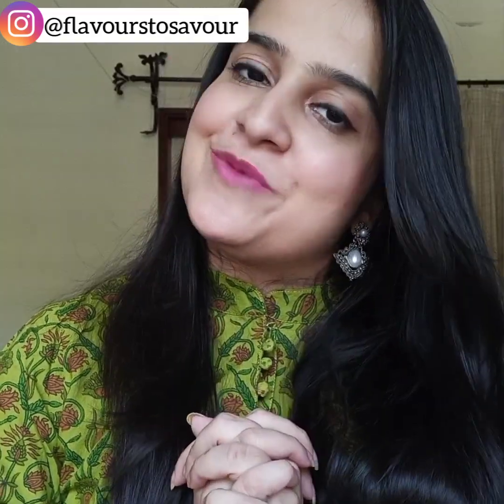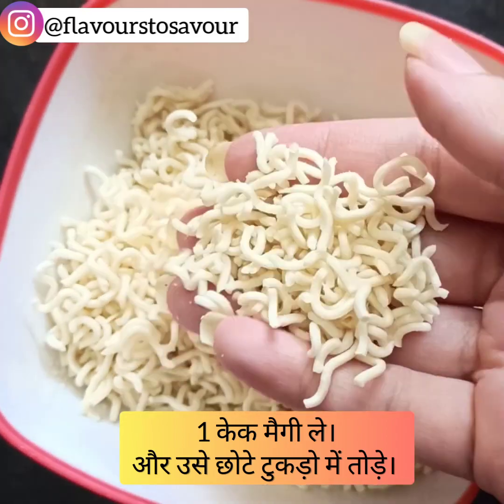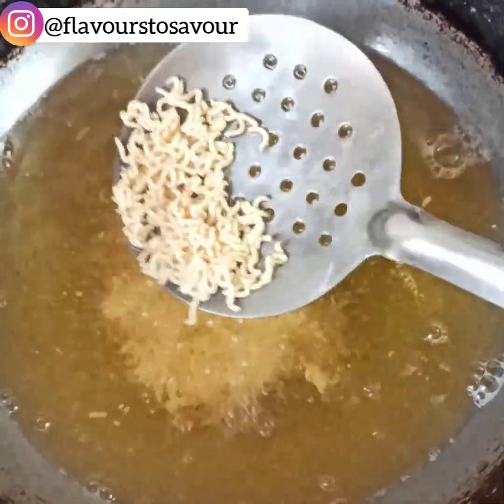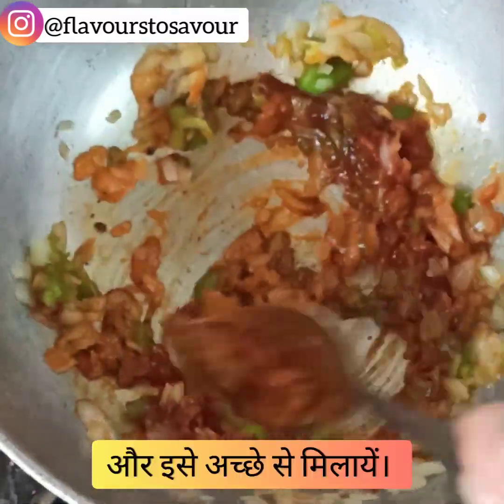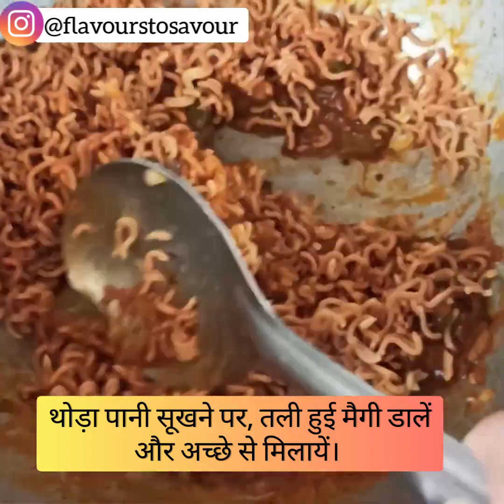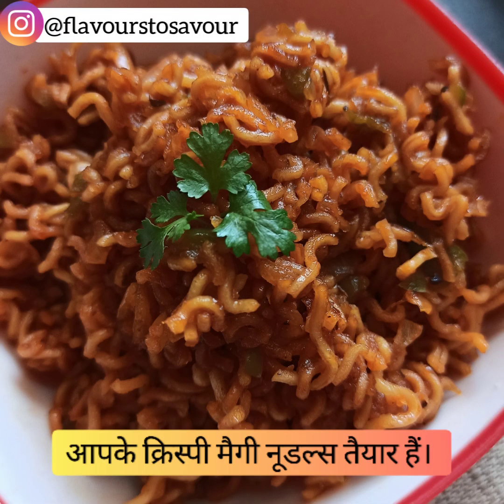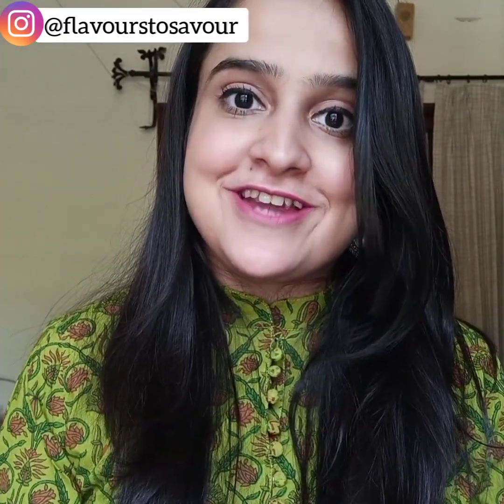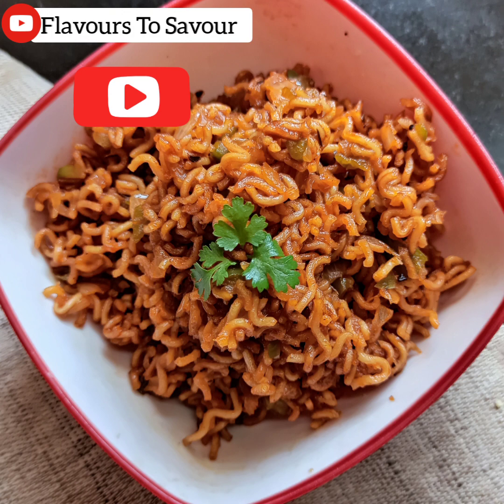CRISPY MAGGI NOODLES RECIPE | Crunchy Fried Maggie | Subtitles in Hindi | FLAVOURS TO SAVOUR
How about trying to experiment with your favourite 2-Minute Maggi? Presenting you a new Maggi noodles recipe which I'm sure you will love it. We all love the super-slurpy version of Maggi, but how does it tastes when its a bit spicy, tangy and crunchy? Try this new recipe of Maggi noodles, which will leave you finger-licking, and crave for more! And mind you this one needs no Maggi Masala in it! So you are gonna end up saving a lot of it! :)

INGREDIENTS :
Maggi Noodles – 1 Cake
Oil – to fry
For Sauce

Onion – 2 Tablespoon – finely chopped
Capsicum (Optional) – 1 Tablespoon – finely chopped
Pasta/Pizza Sauce – 3 Tablespoon
Salt to taste (Optional)
Spring Onion – Chopped (for Garnishing)